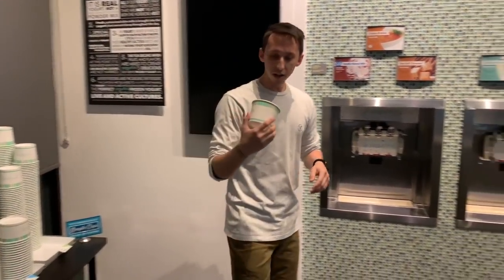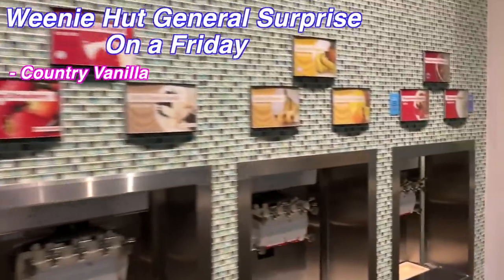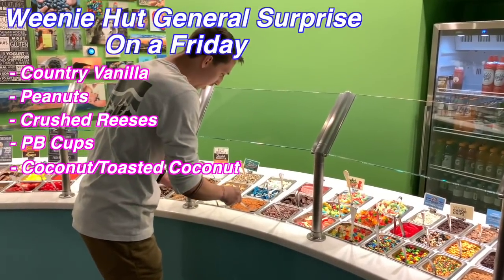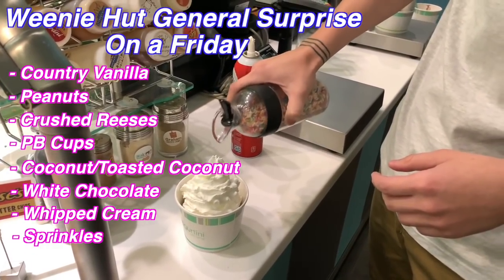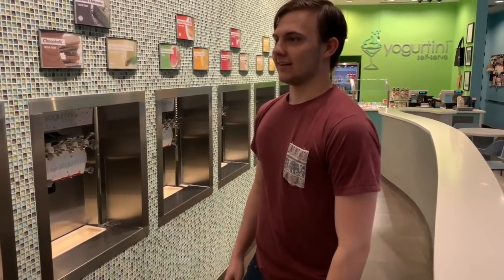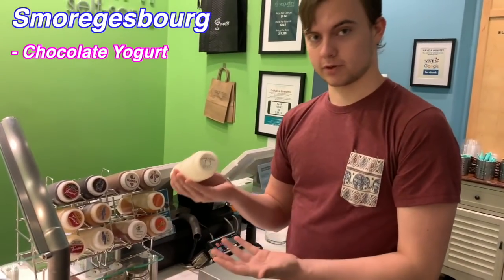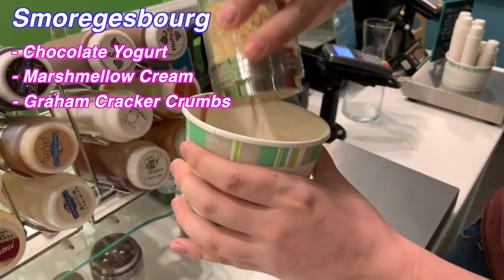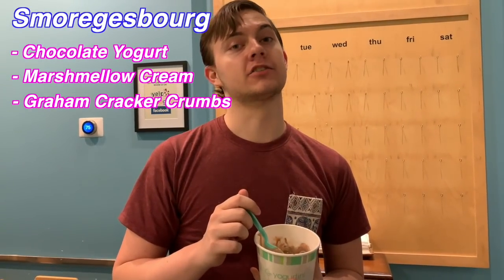Froyo Gamers Creating Frozen Yogurt Recipes!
York and Nathan return to Yogurtini Bell Towne to create their favorite Frozen Yogurt Recipes. Give them a Try!